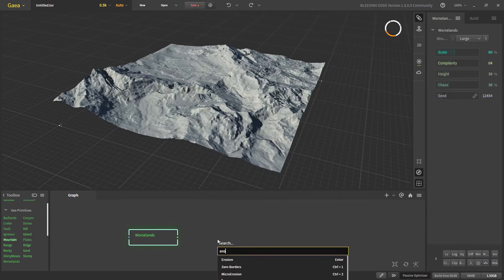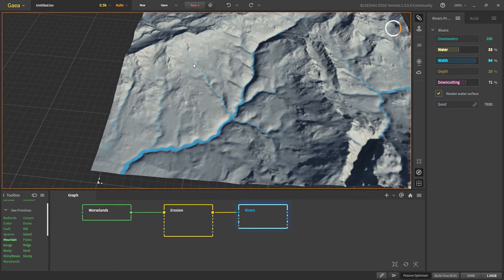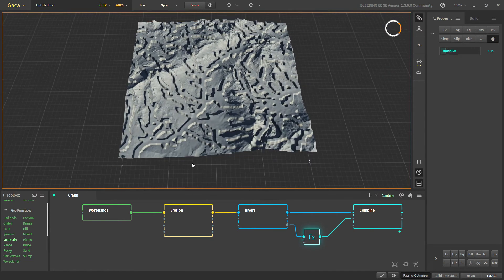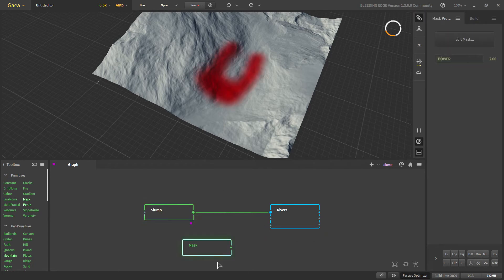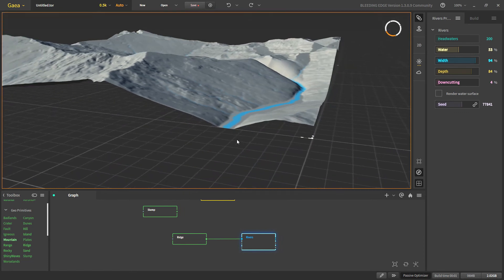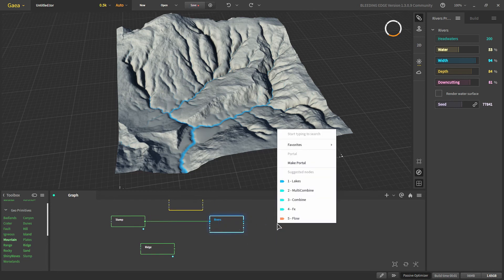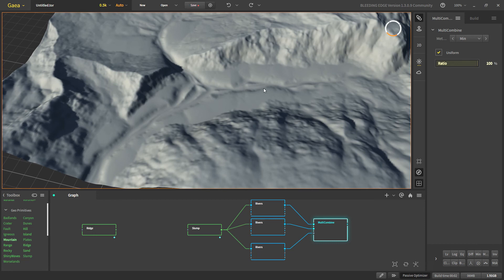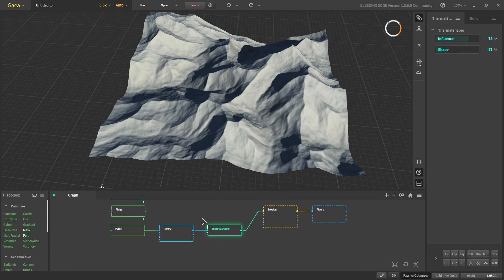QuadSpinner Gaea : What Sorcery is this RIVERS NODE?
What is RIVERS NODE? Learn all about the sorcery of Rivers in Gaea. We will start with node properties and discuss a few techniques for using Rivers in Gaea.

We will be using the latest bleeding edge version of Gaea 1.3 for this tutorial.

New to Gaea?

0:00 Node Properties
4:15 Fixing Common Issue
5:33 Natural Carved Shapes with River
7:01 Braided Rivers
7:52 Carving out Valley
8:35 Carving out Mountain